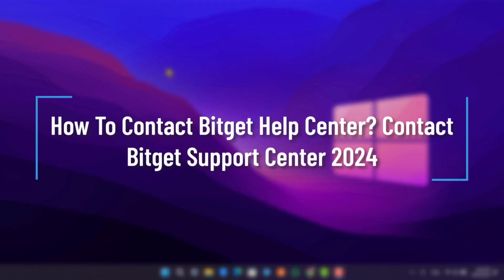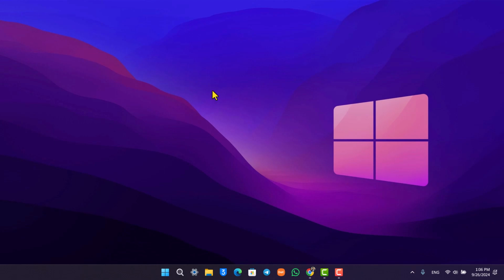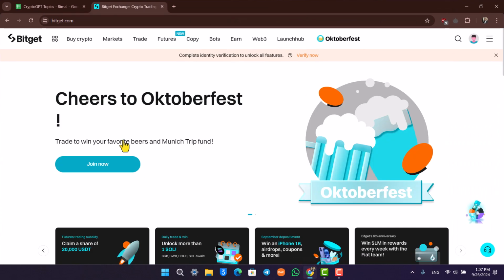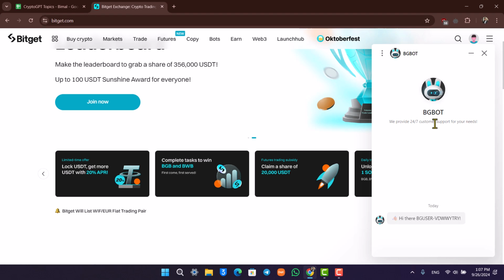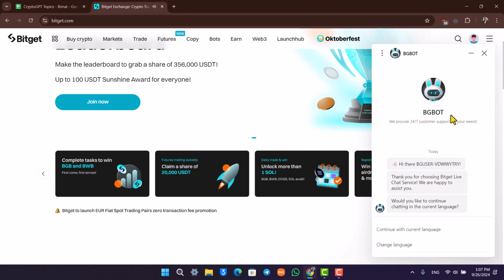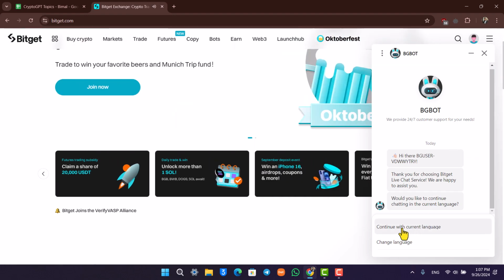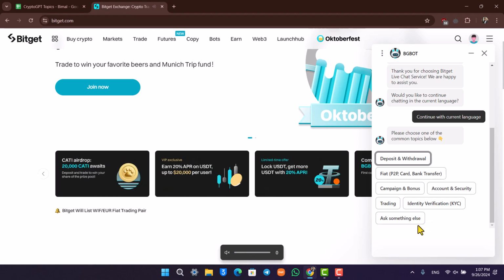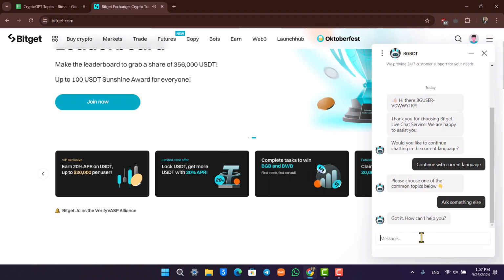How To Contact Bitget Help Center? Contact Bitget Support Center 2024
To contact the Bitget help center, follow these steps:

First, open your browser and go to bitget.com. After logging into your account, look for the customer care icon, which appears as a headphone symbol, located at the bottom right corner of the screen. Click on that icon to access customer support options.

Scroll down and select "Online Customer Service." Initially, you'll be connected with a virtual assistant, but if the assistant cannot resolve your issue, it will guide you to a live agent. Choose "Ask Something Else" if your question isn't answered, then select "Bring me a live agent" to connect with a real representative.

This way, you can easily contact Bitget customer service for further assistance.

Timestamps:
0:00 Introduction
0:03 Logging into Bitget
0:12 Accessing customer support
0:18 Engaging with virtual assistant
0:45 Requesting live agent
1:00 Conclusion